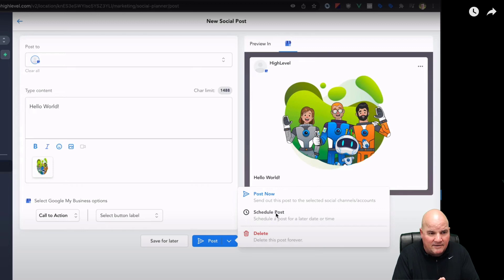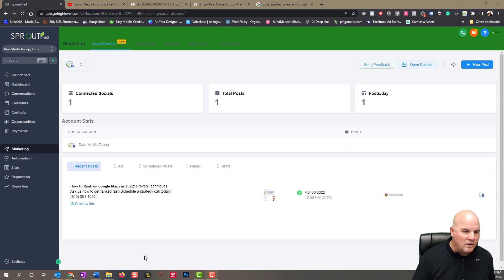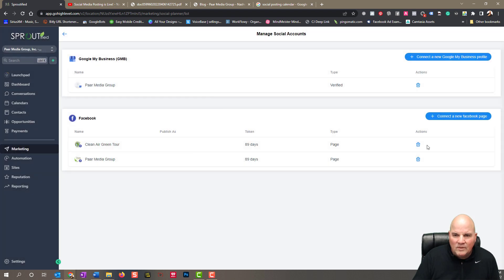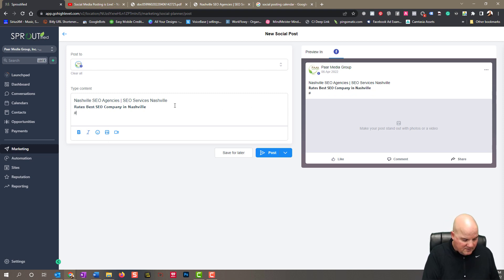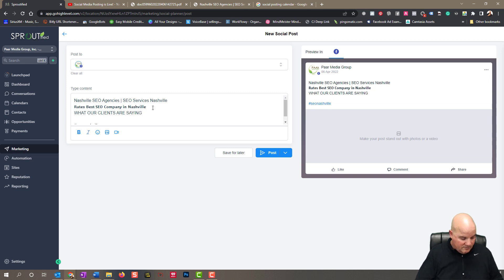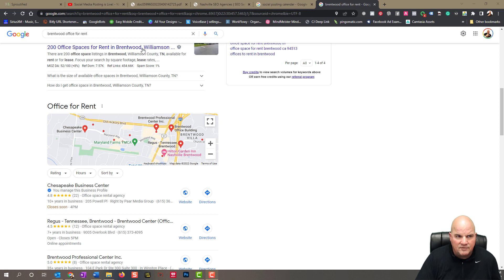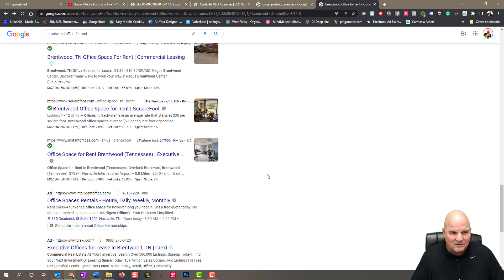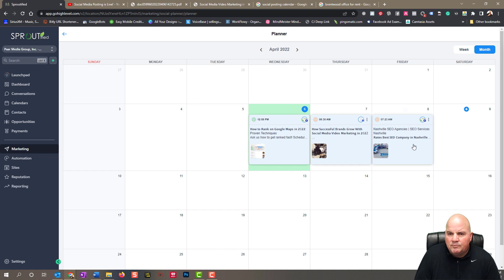Best Social Media Scheduling Tools for 2024 - Step by Step Tutorial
We review the Best Social Media Scheduling Tools for 2024 that works with Facebook and Google Local Postings and coming soon Instagram and LinkedIn.

This social media scheduling tool is FREE with Go HighLevel.
In this Social Media Scheduling Tool we will be showing you the brand new Go HighLevel Social Scheduling Tool for scheduling your social media to Facebook and Google Postings. I don't know any other tools that you can use on how to schedule Google postings to your Google Local Listing and help you rank on Google Maps.

We will also cover:
- Google Posting Tools
- Google Scheduling Tools
- Instagram Scheduling Tools
- The Best Free Social Media Scheduling Tools
- Social Media Management Tools
- Go HighLevel Social Media Scheduler
- Go High Level Social Media Planner
- And Review of Go HighLevel Social Media Scheduler